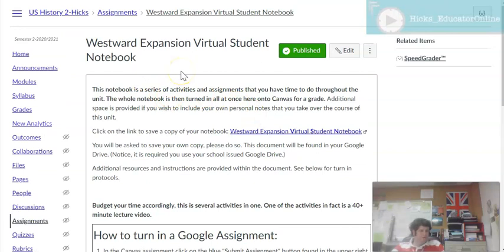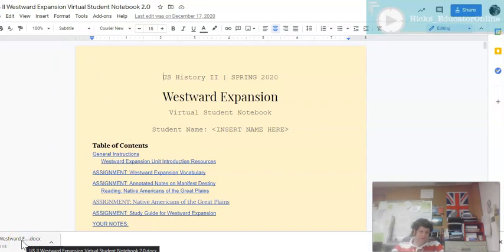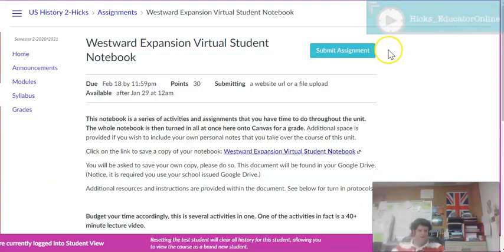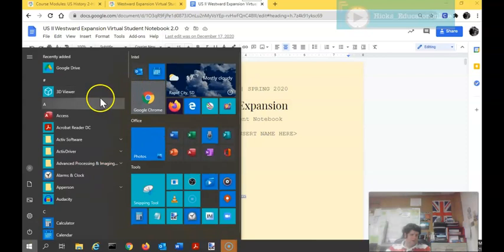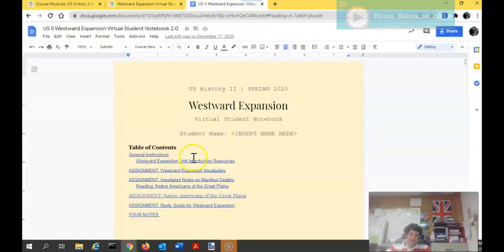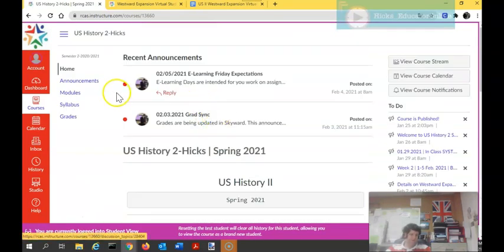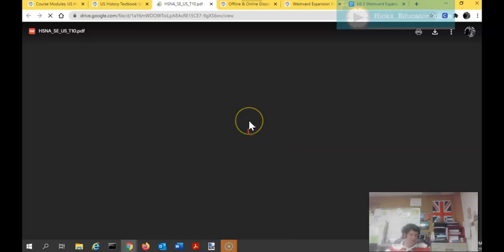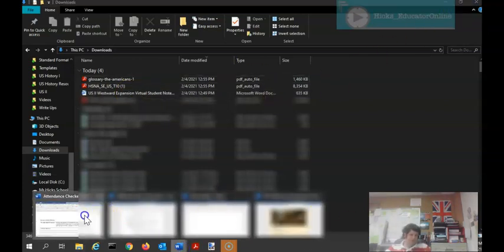Working Offline Basics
This is designed for students using my Canvas course in Spring 2021.
It goes over downloading PDFs, Google Docs, and planning for being offline tips.

A number of other people might find it useful--so use as needed. Also, this is probably my 200th video posted!